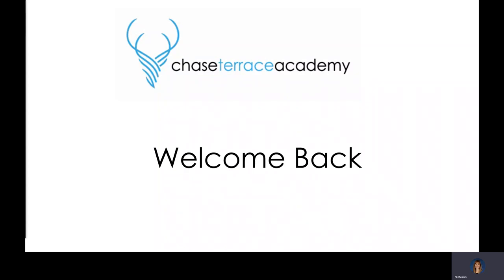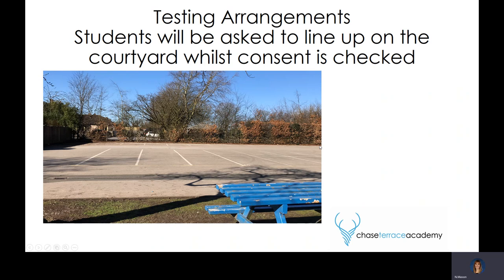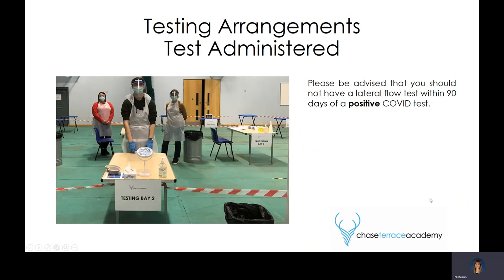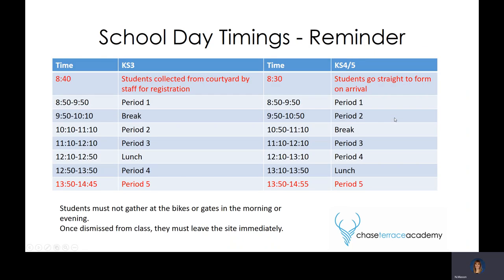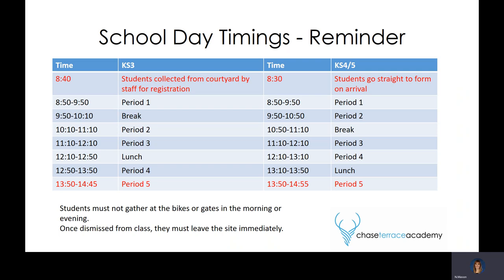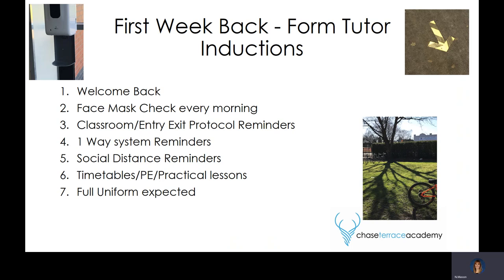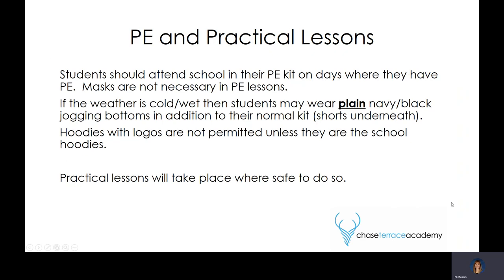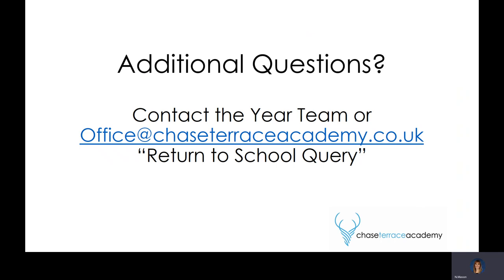Welcome Back Guidance for Families - March 2021